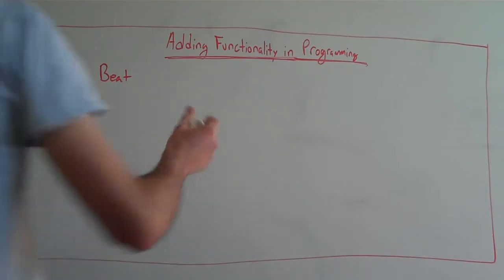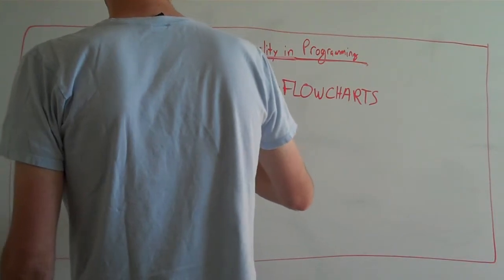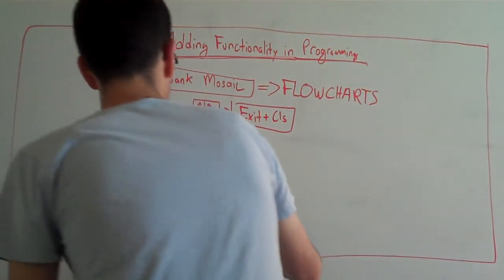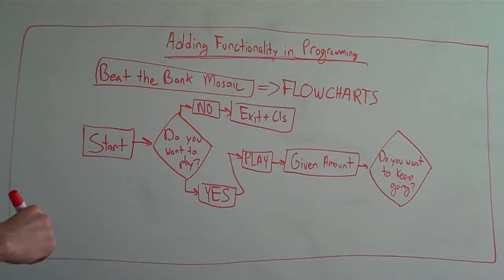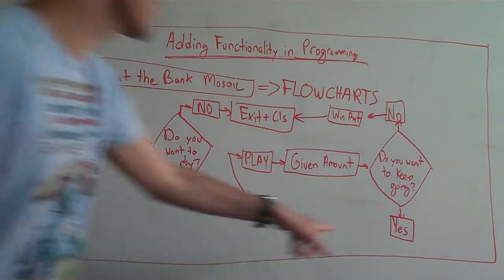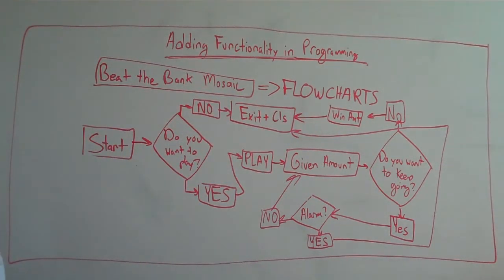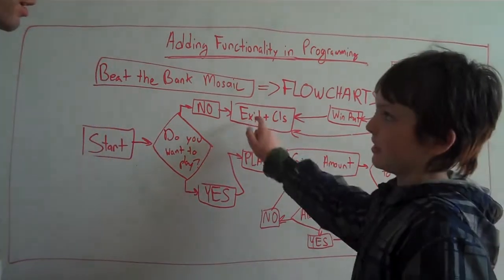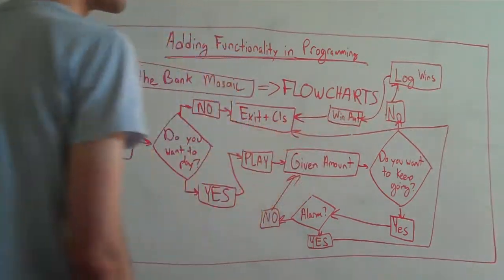Adding Functionality in Programming with Flowcharts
In this video we build a flowchart that describes our simulation of a "beat the bank" game built in Python. At the end we discuss how and where to add a piece of functionality that does not already exist.